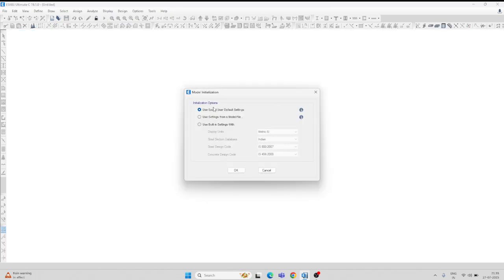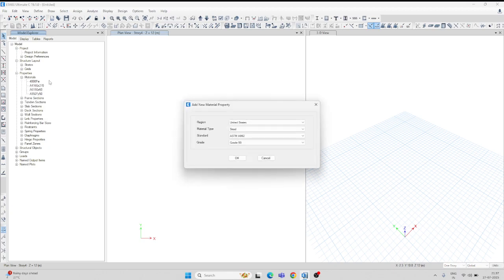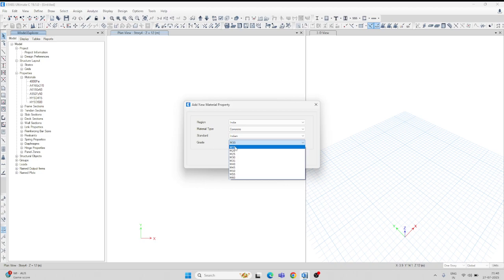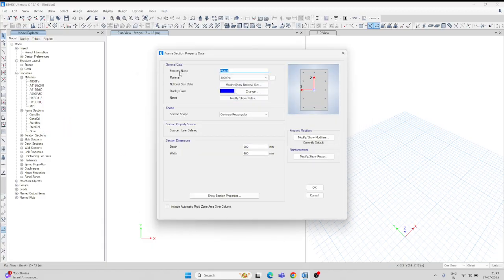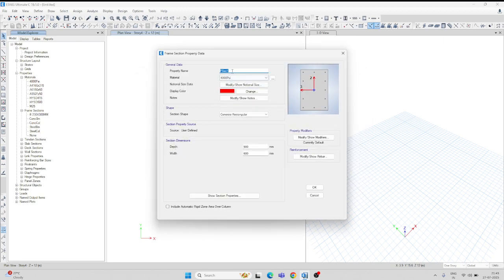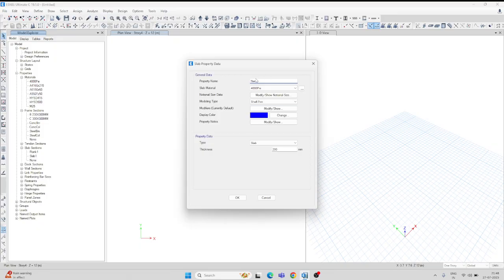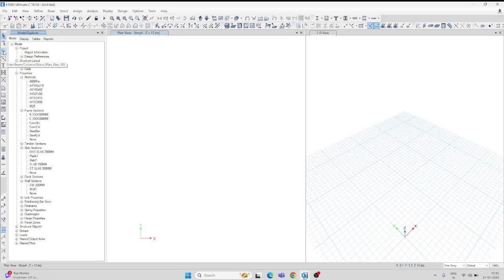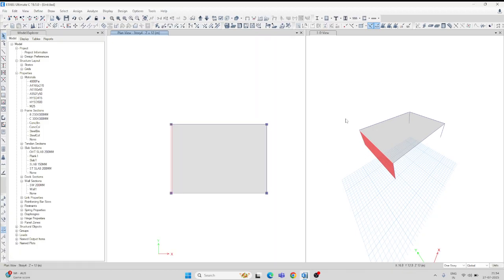OPERATIONAL PROCESS OF ETABS FOR BEGINNER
HOW TO USE ETABS
HOW TO CREATE SLAB SECTION
HOW TO CREATE COLUMN
HOW TO CREATE BEAM
HOW TO CREATE SHEAR WALL